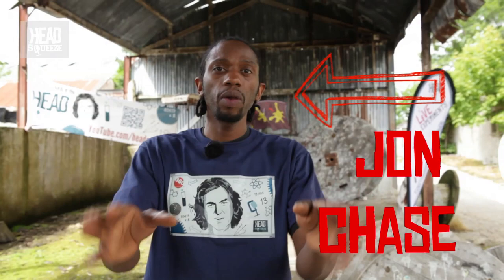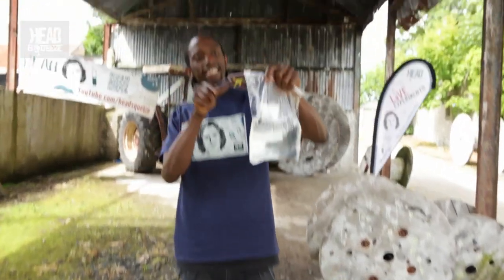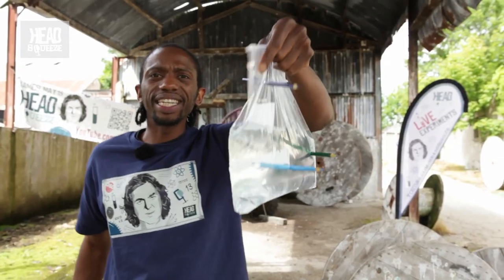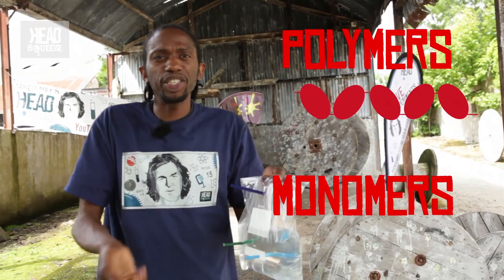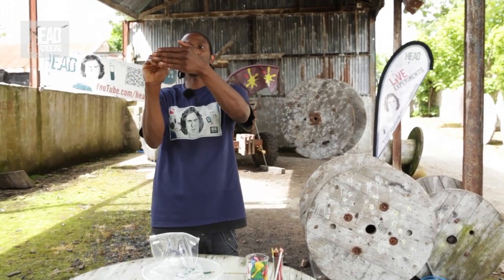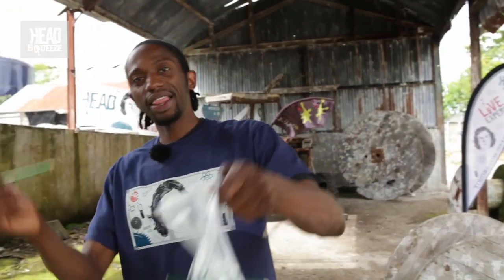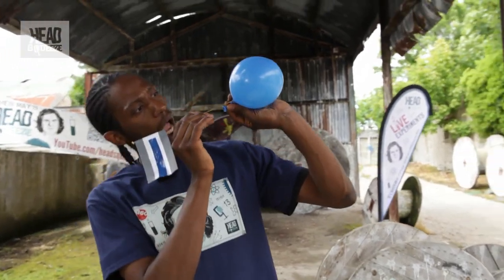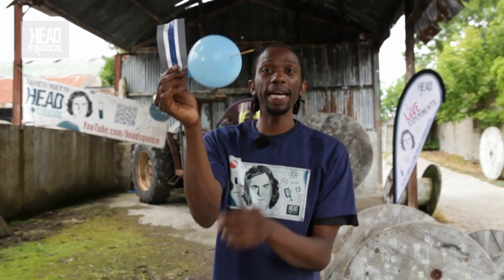Can we pierce a bag full of water without it leaking? | Live Experiments (Ep 51) | Head Squeeze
Jon Chase shows us how polymers prevent a plastic bag full of water from leaking.